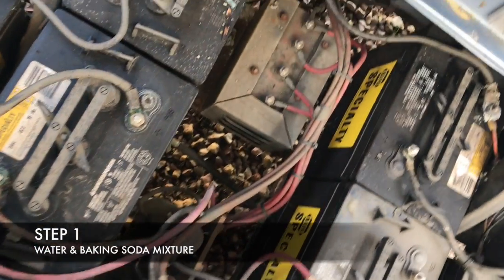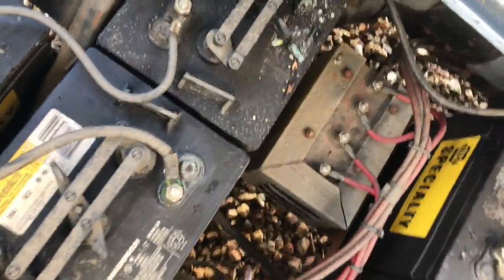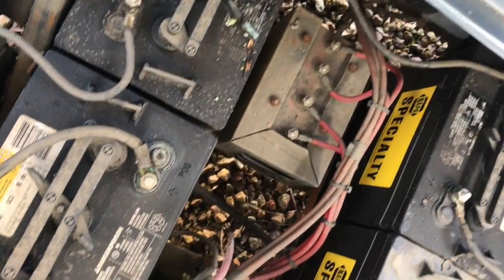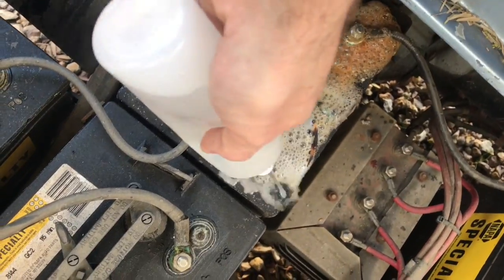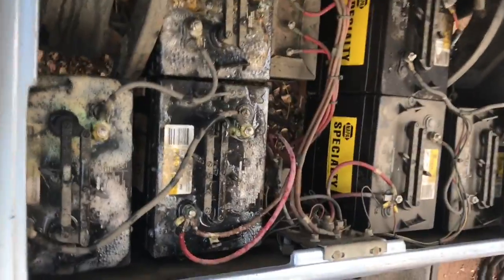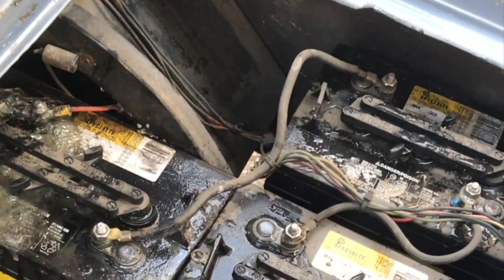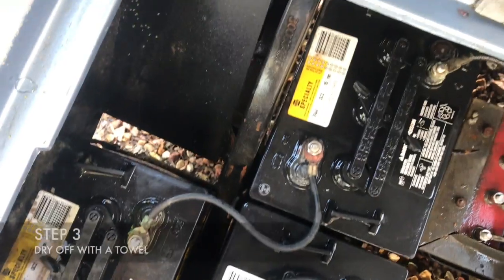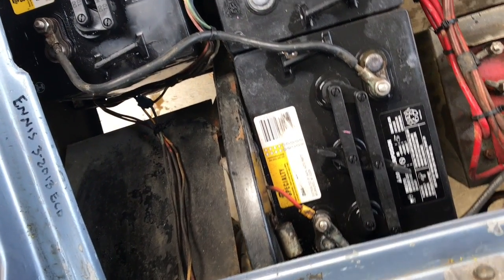Cleaning Your Golf Cart Batteries with Baking Soda and Water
In this video we show you how to clean the corrosion from your golf cart batteries with a baking soda and water mixture.